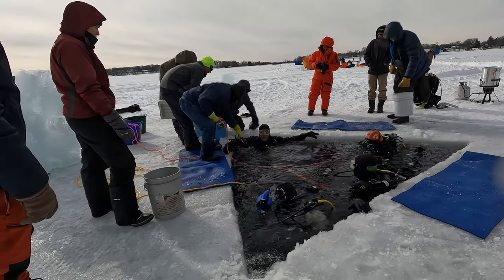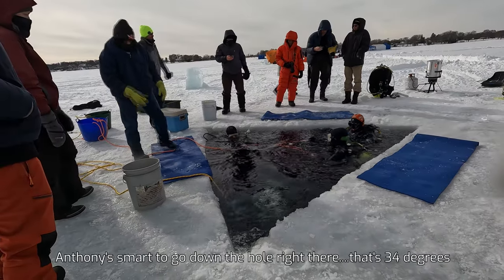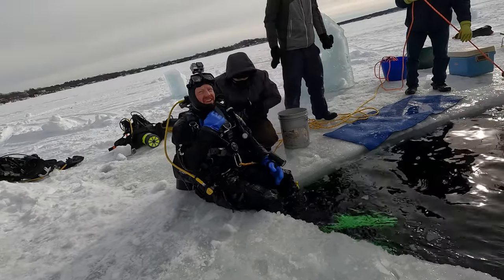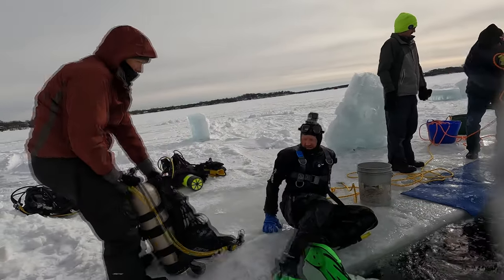SCUBA DIVING UNDER FEET OF ICE - Free Flowing Regulators, Zero Degrees, on White Bear Lake Minnesota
ZERO product endorsements. GENUINE outdoor adventures. FIVE awesome homeschooled children. And here's why I quit my job at Mayo Clinic

In today's episode, I went to White Bear Lake for the 2023 Ice Diving Festival hosted by MidWest Scuba Diving School.  The temp was zero degrees and everyone seemed to have regulator free-flow problems (except me).  The trick is to keep the regulator dry until the last minute, jump in, and never bring it above the water once the regulator is wet.  Allison described my dive hole as "whack-a-mole" because one person would go down and another would come up with a problem, many times over.  I actually love ice diving because the water settles and the visibility is amazing.  Today, the bottom 5 feet was silted out but otherwise the viz was about 50 feet in my estimation.  The zero degree temps were a challenge but we all survived.  Amazing experience!

**Also, give this video a "thumbs up" 👍  YouTube will rank it higher**

ABOUT “ANTHONY JAY CAST”:
Hello!  My name is Anthony Jay.  I love God, country, family, hunting, fishing, and all sorts of outdoor adventures. Join the fun!

QUESTIONS?